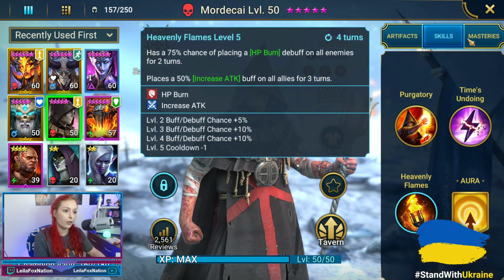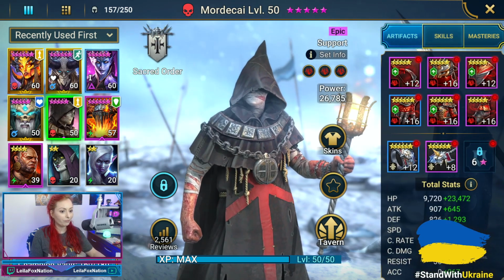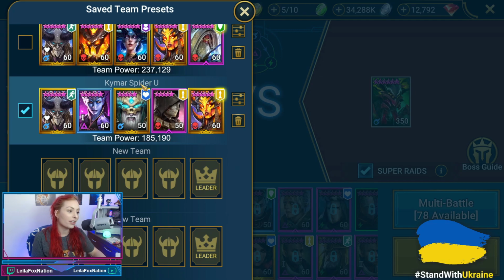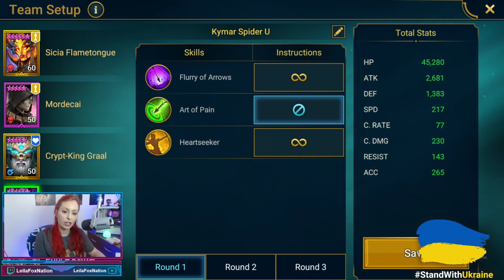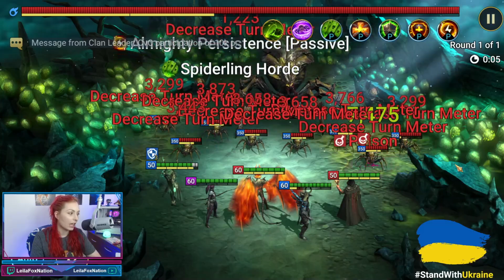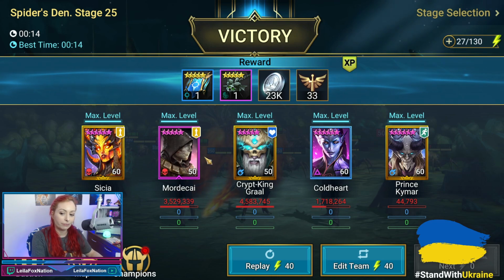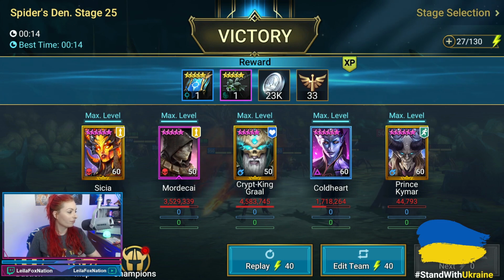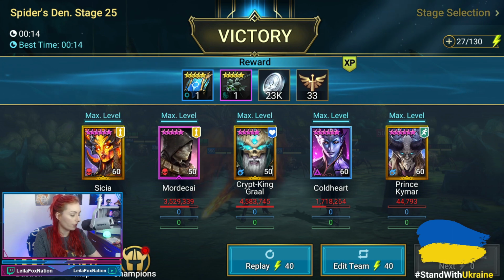14 Sec Spider 25! Sicia Speed Runs • RAID Shadow Legends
⭐ 14 Sec Spider 25! Sicia Speed Runs ⭐ LIVE STREAM video, LeilaFox showcases a viewer's Sicia Flametongue Spider 25 team in RAID Shadow Legends! The team includes Sicia, Prince Kymar, Crypt King, Mordecai and Coldheart. Thanks Bront for the showcase!
Join LIVE on Twitch six days a week!

⬇️ Time Stamps Below ⬇️
00:00 Intro
00:45 Champion stats, masteries, etc...
05:15 AI Priorities setup
06:14 Spider 25 Speed Run
07:26 BONUS Sicia Campaign Farming!

⭐ Check out FREE Lore Story Videos on my NEW web page ⭐

⭐ Ways You Can Help Support Me & Full Time Content Creation:⭐

Leila is a Twitch & YouTube Partner, full-time Twitch Streamer and Official Raid: Shadow Legends Partner Content Creator - join her as she builds teams and gets leilaLucky shard openings - with plenty of entertainment in between!

Mon - Fri @ 9am EST
Saturday @ 5pm EST